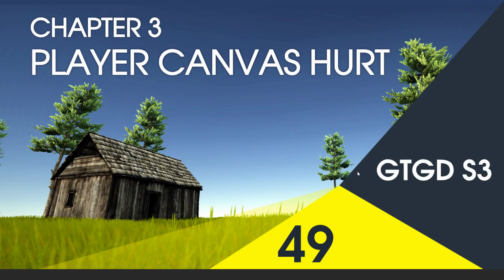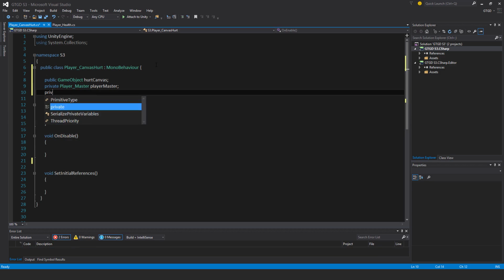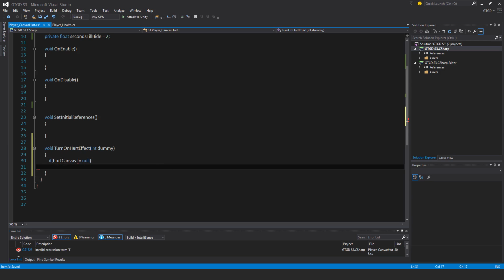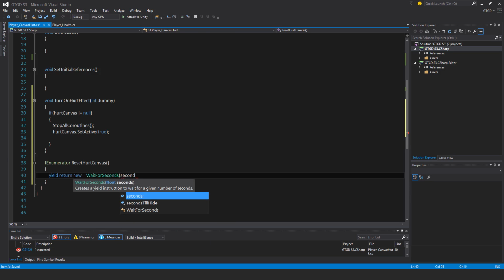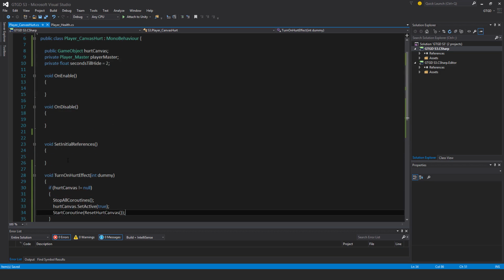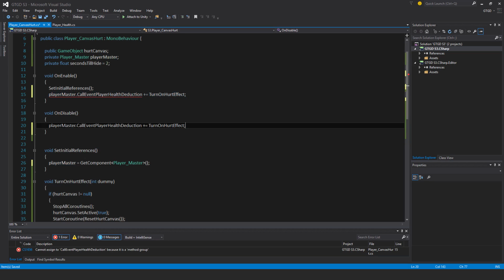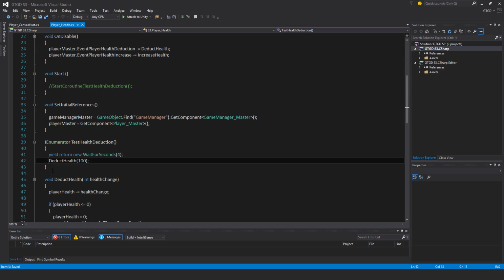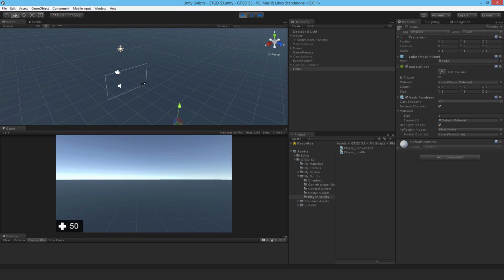[49] Player Canvas Hurt - How To Make A Game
In this video I write a script that displays the hurt canvas when the player's health drops.